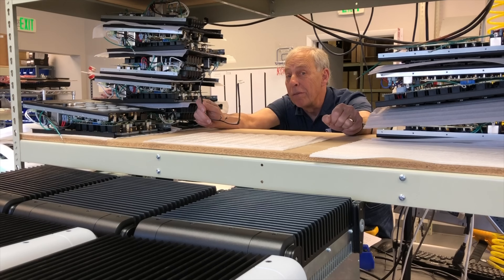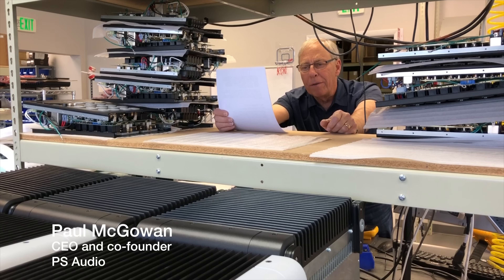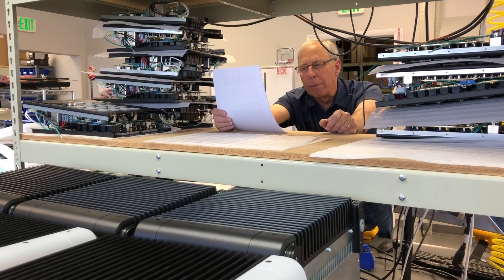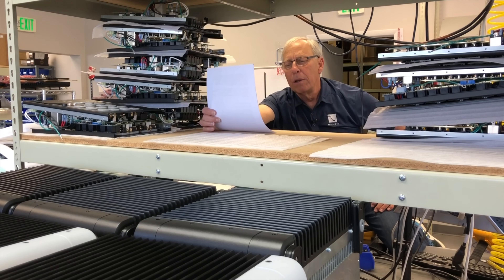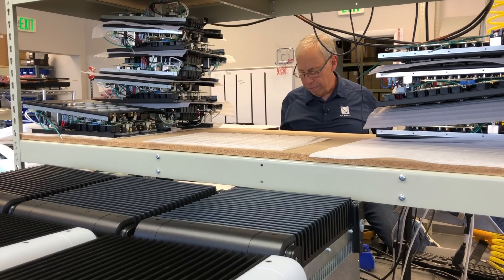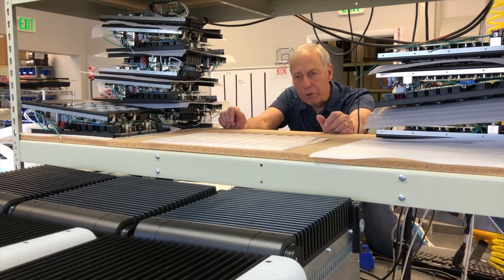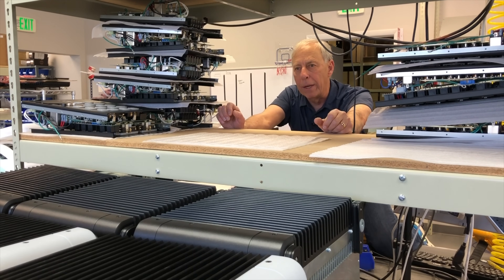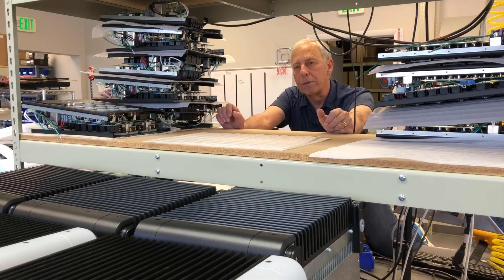Why aren't there more active crossovers?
Loudspeakers divide their frequencies up with passive crossovers but more can be done if they are made active. Why aren't there more active crossovers in high-end audio?